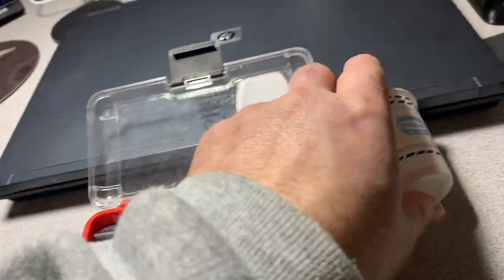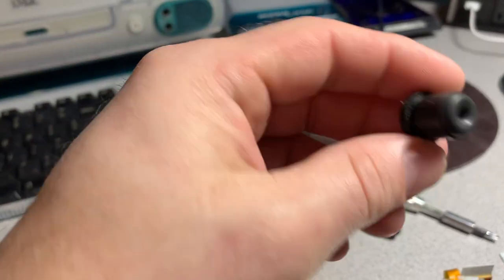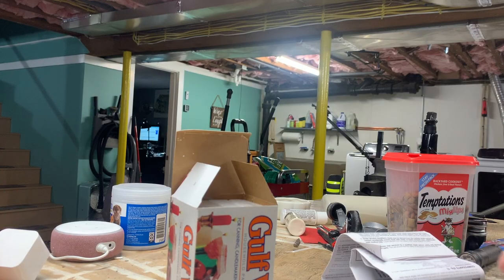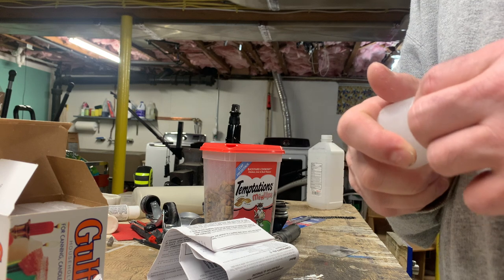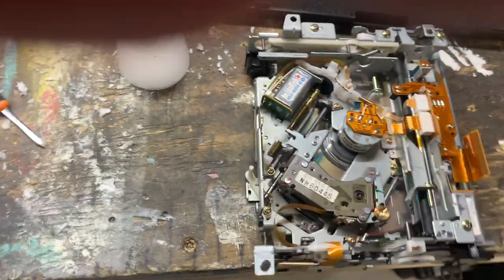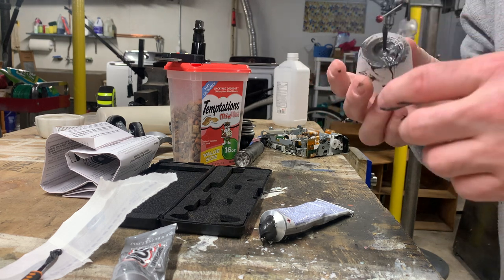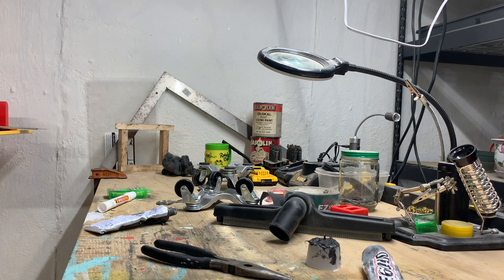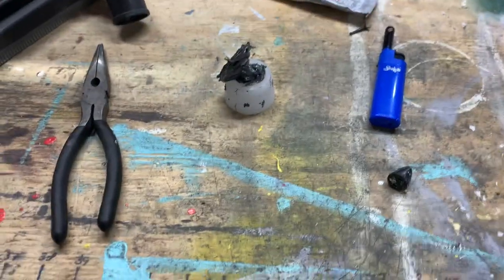Mazda Miata Pioneer MSSS1 "Silver Stereo" - Making NEW CD Player Module Mounts from Silicone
Supplies used for this project include:

Rust-Oleum Satin Nickel Metallic (You can use any color you wish, I chose this out of personal preference)

2K Max Semi-Matte Clearcoat

Waterslide Decal Paper

Instructions for building wiring harness (Documented by fellow MSSS1 enthusiast Tim Allen (no, not THAT Tim Allen!)

Obtain a copy of the service manual, there are several sources on the web - the Pioneer model# to search for is "FH-5071zm" This is needed to identify the pinouts on the harness connector.

Main plug (largest one) (plugs into the top right of the main (upper) unit of the MSSS1 system) [notated as J-01 on page 7 of 93sys.pdf]
1a: BLU/BLK = Radio switched power (active when key is in the ACC or ON position) [Connect to 12v DC + through a 15 amp fuse]
1b: RED/ORG = SYSTEM MUTE [this wire connects directly to 2i of the J-02 harness plug (the medium sized plug)
1c: BLU/RED = BATTERY + (Hot at all times) [Connect to 12v DC + through a 10 amp fuse]
1d: LT GRN/YEL = Power antenna system [this wire gets grounded to activate the power antenna under normal conditions, so connect to 12v DC - ]
1e: RED/BLK = Interior light system: Panel lamp control system (This wire gets power when the car’s interior lights are on [Connect to 12v DC +]
1f: BLU/RED = Illumination OUT [Connects to 2d on J-02, which is Illumination IN]
1h and 1j: Not used here. There is no wire in the harness plug. Some have reported using 1j as a remote amp turn-on, but I cannot confirm this, nor is it necessary for the running of the radio in the car or on the bench.
1k: RED/GRN = FR SP LH+ (Front Speaker Left Hand Positive)
1l: RED/WHT = FR SP LH- (Front Speaker Left Hand Negative)
1m: BLU/YEL = FR SP RH+ (Front Speaker Right Hand Positive)
1n: BLU = FR SP RH- (Front Speaker Right Hand Negative)
Now we move onto the J-02 harness plug (medium sized one that connects to the bottom unit of the MSSS1 system)
2a: RED/YEL = SPEAKER LH+ (H/R SP) [Headrest Speaker Left Hand Positive]
2b: BLU/ORG = SPEAKER LH- (H/R SP) [Headrest Speaker Left Hand Negative]
2c: BLU/BLK = Radio switched power (active when key is in the ACC or ON position) [Connect to 12v DC + either directly or through a 15 amp fuse]
2d: BLU/RED = Illumination IN [Connects to 1f on J-01, which is Illumination OUT]
2f: RED/BLU = SPEAKER RH+ (H/R SP) [Headrest Speaker Right Hand Positive]
2h: BLU/WHT = SPEAKER RH- (H/R SP) [Headrest Speaker Right Hand Negative]
2i: RED/ORG = SYSTEM MUTE [this wire connects directly to 1b of the J-01 harness plug (the large plug)
2j: GRN/RED = ALC (Automatic Level Control) [Connects to speed sensor (not used for bench testing)]
The last harness plug (J-03) is the smallest and sends signals to the Bodysonic transducers in the seats. I never bench tested transducers; just made sure the wires were getting voltage.
3a: RED/BLK = BS RH+ (Passenger Side Positive)
3b: RED/WHT = BS RH- (Passenger Side Negative)
3c: BLU/BLK = BS LH+ (Driver Side Positive)
3d: BLU/YEL = BS LH- (Driver Side Negative)
*NOTES
1a (BLU/BLK), 1c (BLU/RED), 1e (RED/BLK), and 2c (BLU/BLK) are all connected to 12v DC +
I made sure to leave enough slack in a few of the wires for the purpose of connecting the plugs to the radio being tested (See 2nd pic below). I simply joined them further downstream into one positive wire.
I connected 1d (LT GRN/YEL) and a black wire for ground to the ring terminal that attaches to the back of the radio (see 3rd pic below). The other grounds as noted in the above list are then connected downstream to the black wire from the ring terminal, which all terminate into one ground (12v DC -) wire.
The resulting positive and negative wires terminate to a female plug that mates with its respective male plug that has the positive and negative wires used to connect to my DC power supply (see 4th pic below), adding a 15 amp inline fuse for the positive wire (not shown). This step may not be necessary, and I’m not really sure why I made it with the computer Molex connector at the end. I think it was so I can more easily swap out other wiring harnesses I made for other projects.